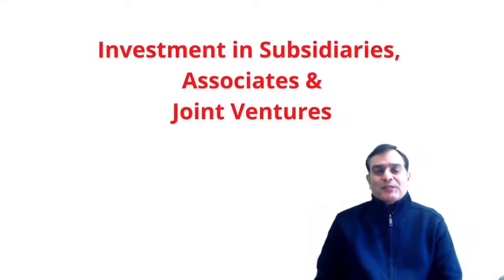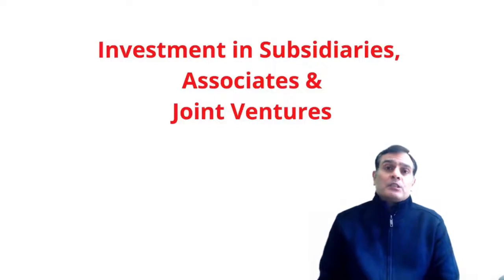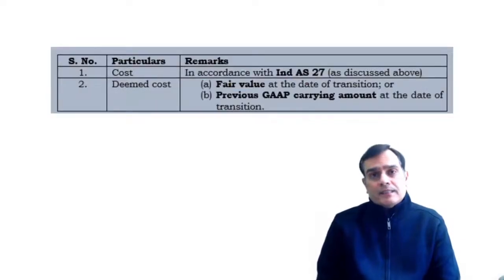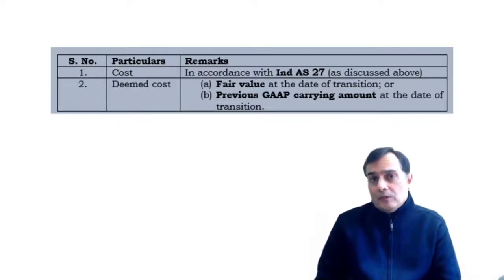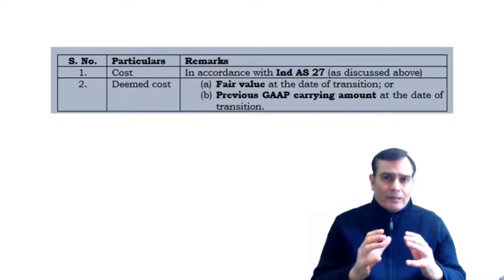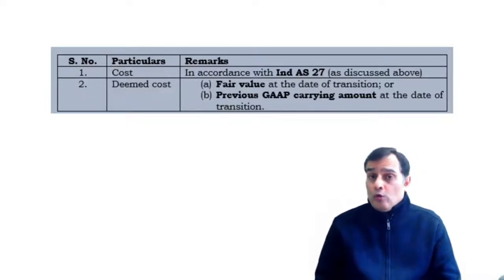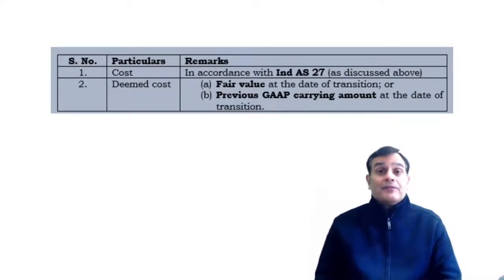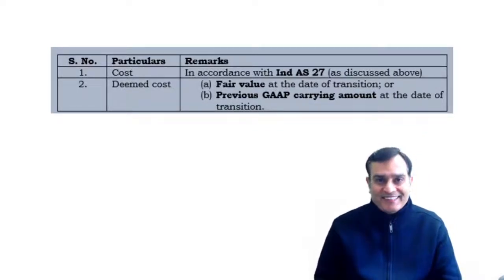Ind AS 101 | Appendix D - Investments | Kapileshwar Bhalla Classes